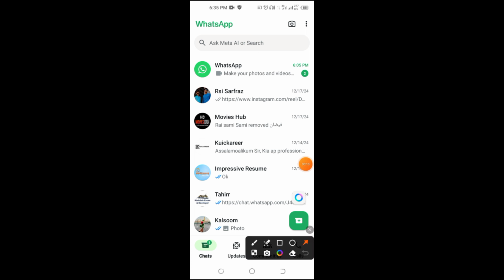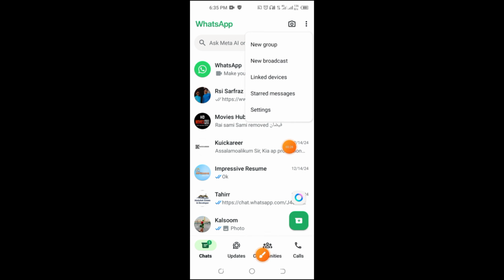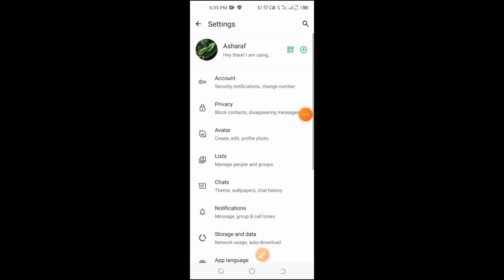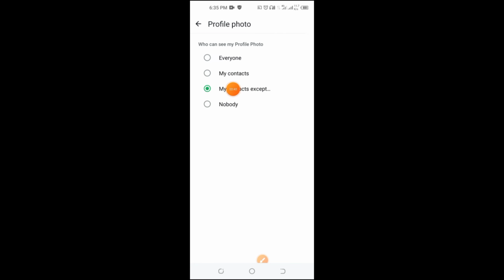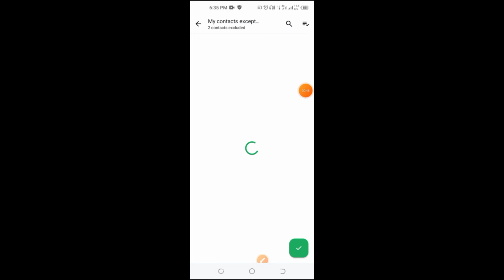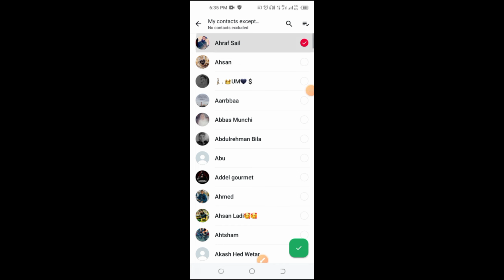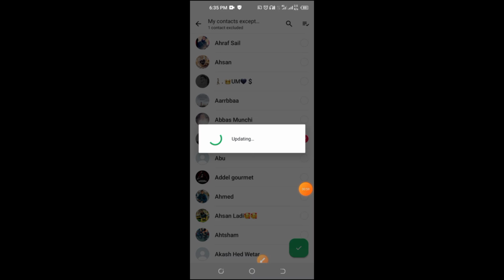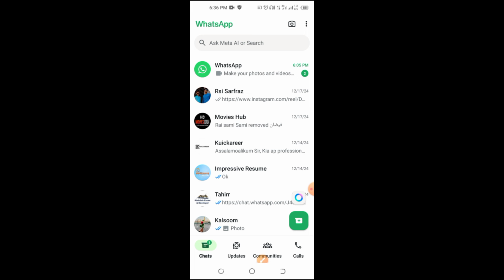How to Hide Your WhatsApp Profile Picture for a Specific Person